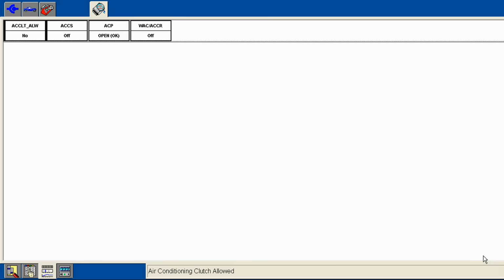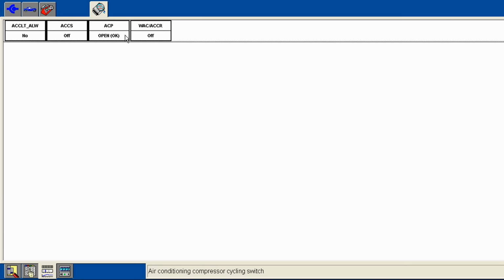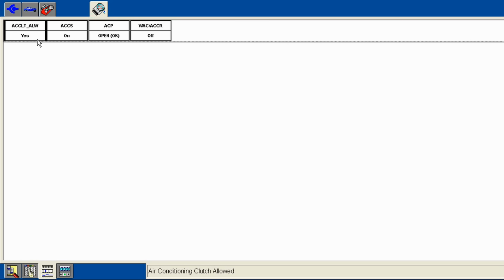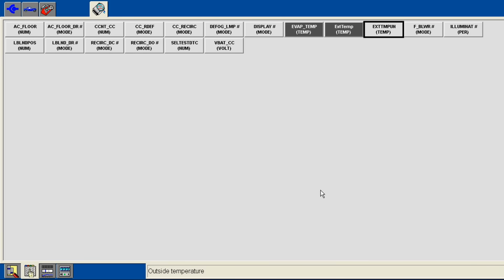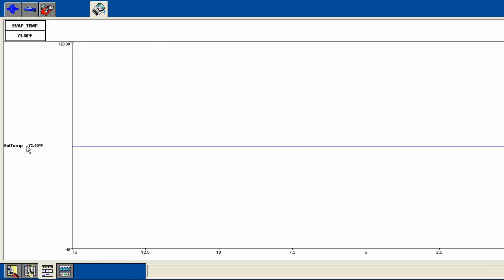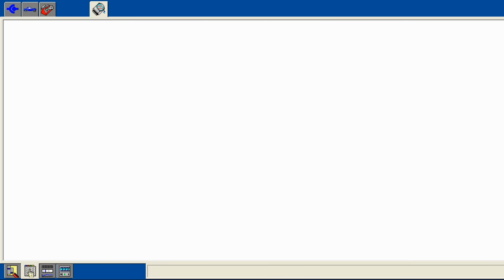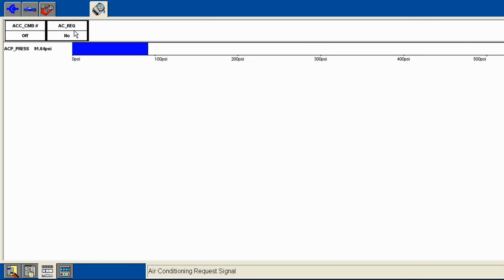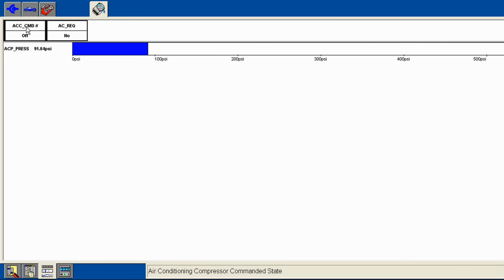Ford A/C Quick Tips #7: How To Quickly Diagnose A/C Concerns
These are the basic tools needed to complete these checks:
Basic manifold Gauge Set-
ELM327 OBD II Adapter-
In this video we go through some quick diagnostic steps to see why your a/c compressor is not coming on.